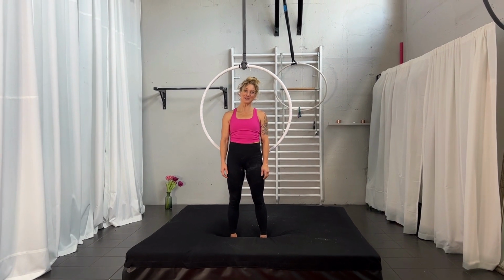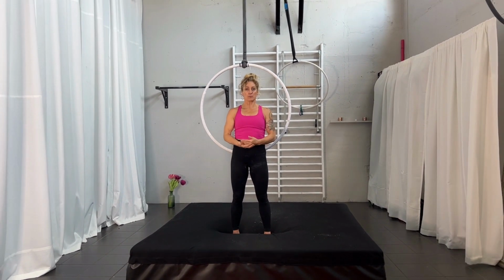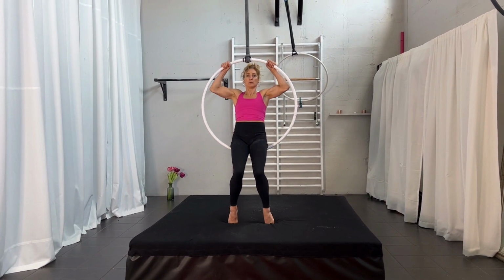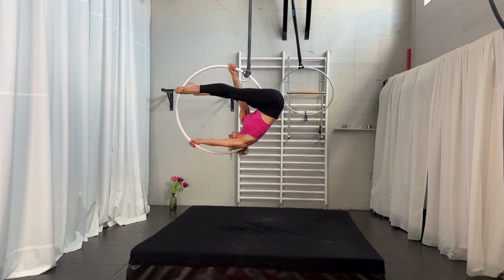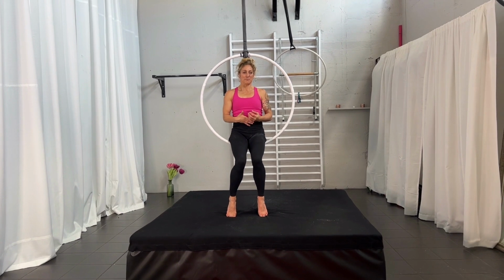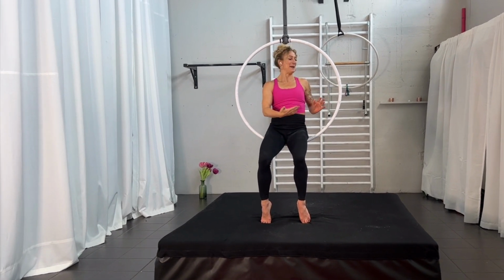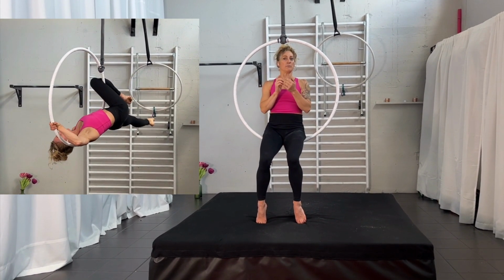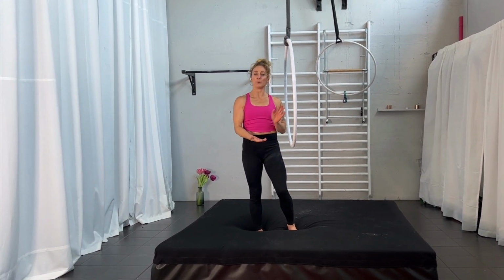AERIAL HOOP TUTORIAL:top bar hip hold flick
In this aerial hoop tutorial, we are starting on the top bar of the Lyra and end up in a hip hold position on the outside of the hoop. I like this move a lot, as it opens up possibilities for other moves that use the outside.

This is a fun and not too hard aerial hoop tutorial.

Are you enjoying my videos and would like to get more personalized support and coaching and work on the long goals, check out  my Patreon, where you can get more personalized and specific coaching to reach your dream moves and goals!!

I am happy to answer and if you have request for future tutorials, leave a comment as well.
Want to see more of Karin Odermatt like conditioning ebooks, online courses, 1:1 personal individual coaching?

P.S. Don't forget to warm up before and to use crash mats underneath when you're doing exercises on aerial hoop. Please do not practice without the supervision of a trained professional.

Visa mindre